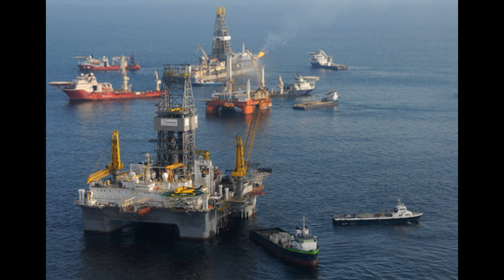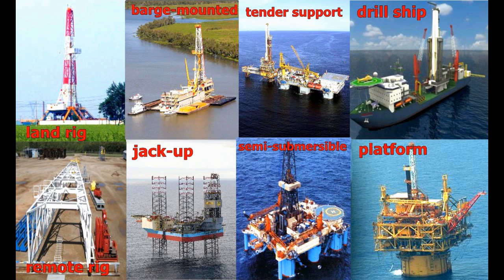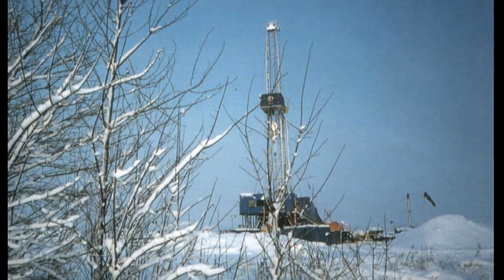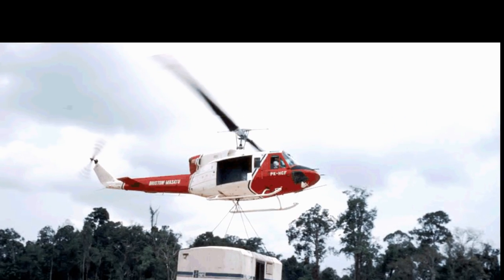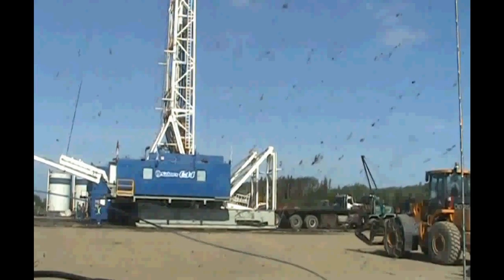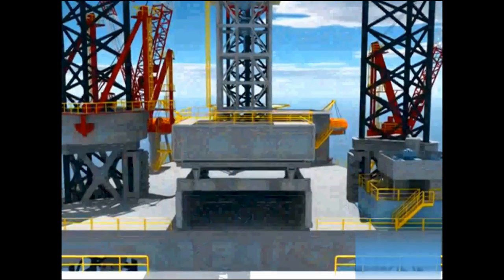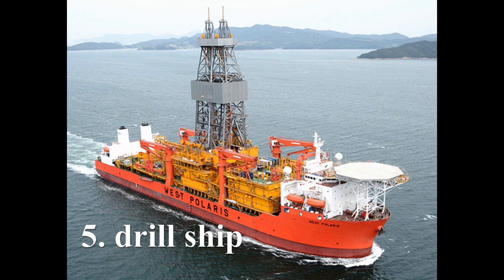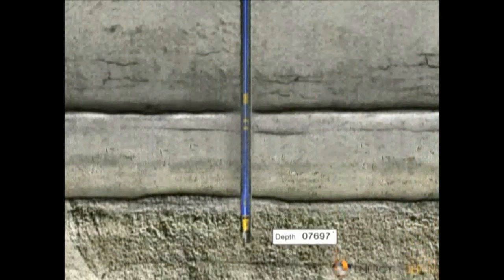Overview Chapter 6 Part 1 - Drilling